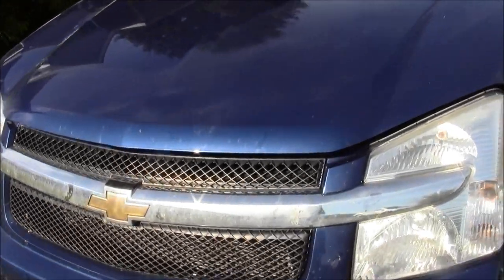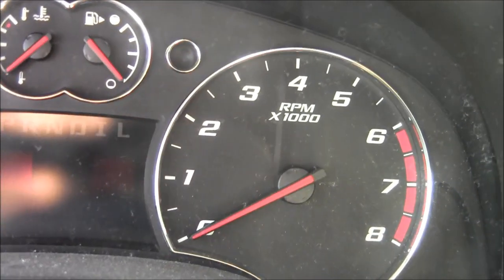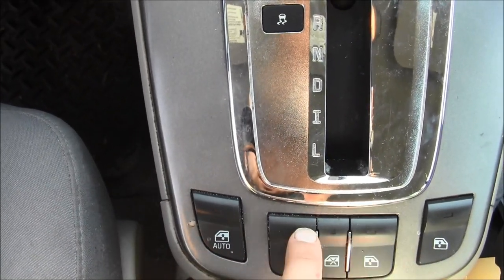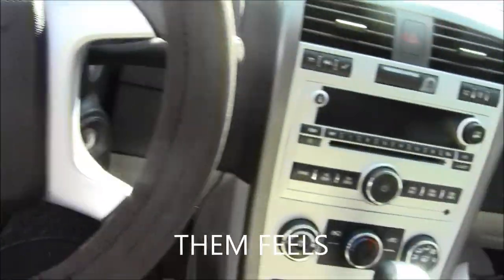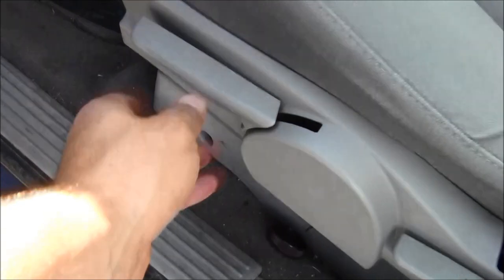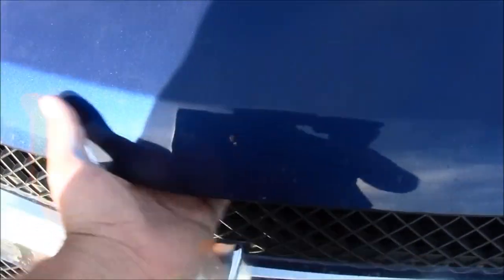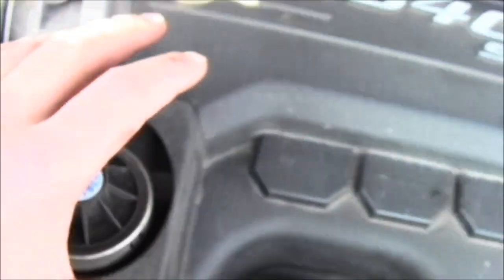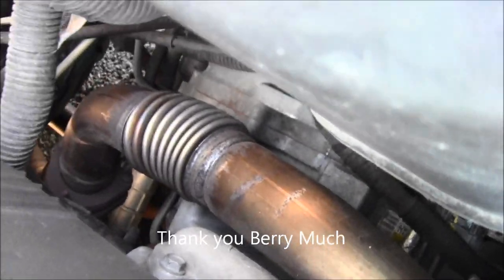Chevy Equinox 2008 Features and Specifications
An inside, outside, and under the hood talk through of the 2008 Chevy Equinox.

2005 through present models, 2008 has the least amount of problems associated with it.

MattHumanPizza is not responsible for anything anybody does to their vehicular transportation.